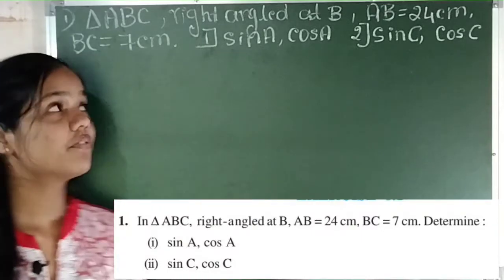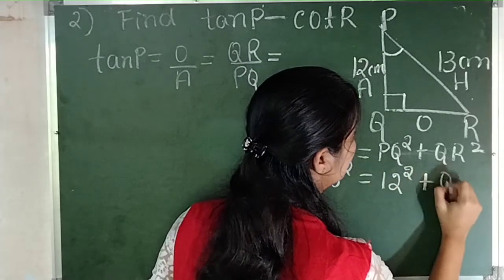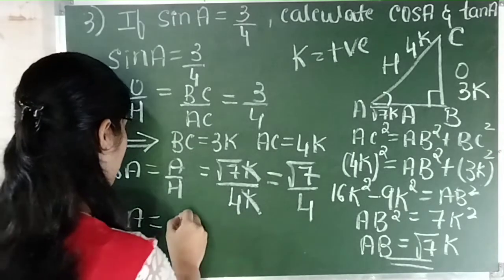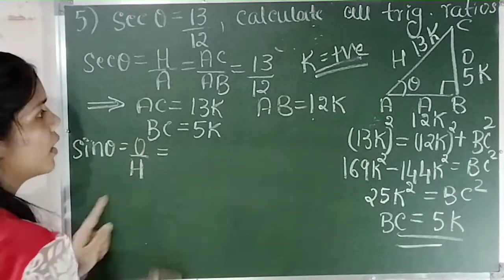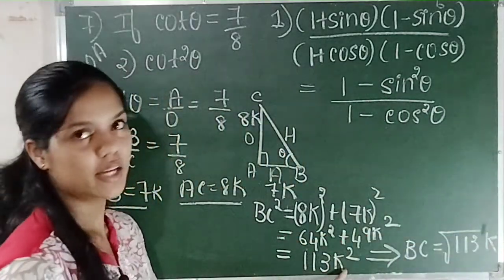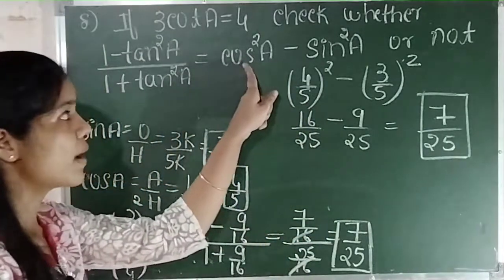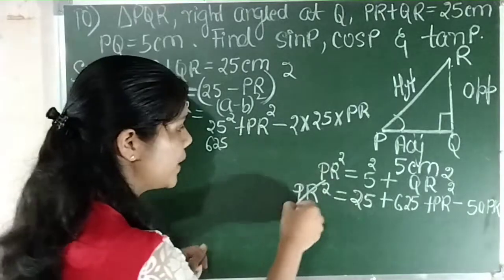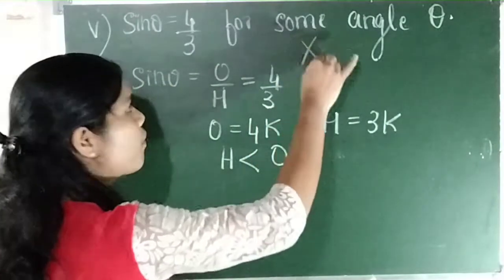Exercise 8.1 of Trigonometry chapter-8|Complete solution of exercise 8.1|NCERT class 10 maths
*WELCOME TO DIONA'S CLASSES*

Hello guys I a Diona Avitha Aranha.In this video I have explained all the questions of Exercise 8.1 of Trigonometry chapter 8.This video is really helpful to understand and  solve the exercise problems.This video is specially designed for the class 10th students.

Timecodes
Intro=(0:00)
1st ques=(00:24)
2nd ques=(05:56)
3rd ques=(10:10)
4th ques=(15:08)
5th ques=(19:00)
6th ques=(23:28)
7th ques=(26:15)
8th ques=(31:40)
9th ques=(36:10)
10th ques=(41:10)
11th ques=(44:55)